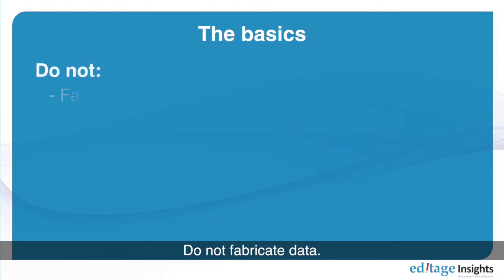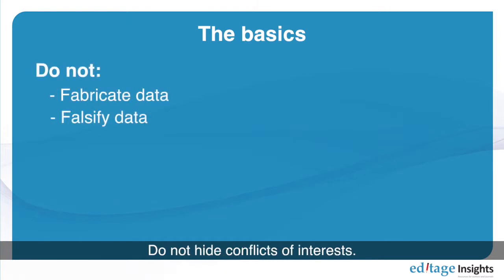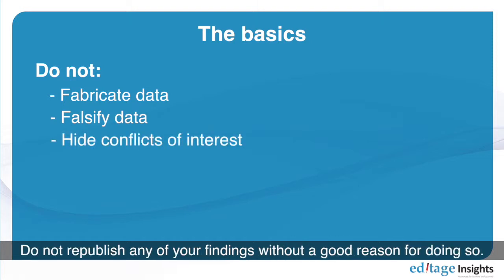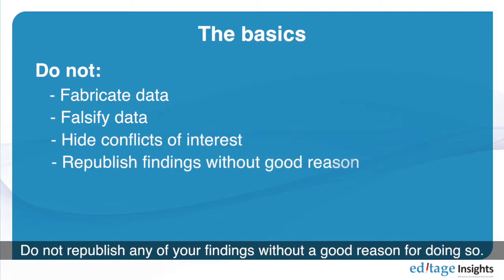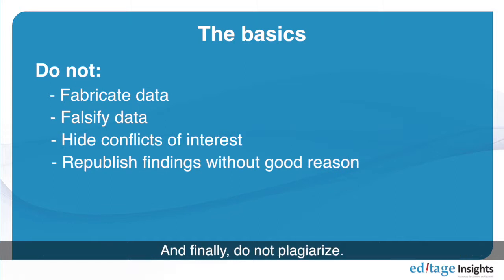What can you do to be a responsible and ethical researcher?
Check your manuscript for plagiarism with Editage’s plagiarism check service and protect yourself against one of the most common unethical research practices.

In the race to get published, conducting ethical research is essential to ensure your manuscript crosses the finish line to publication. Each year, several manuscripts are retracted because of unethical research practices. Therefore, it is crucial to base your scientific work on trust and integrity, and follow certain indispensable research ethics.

However, a lot of times, researchers are not fully aware of what falls in the category of unethical research practices. For example, salami slicing – the act of dividing a single study into multiple smaller studies and publishing them. Due to the lack of awareness about unethical research practices, researchers working in large groups tend to miss out some of the important ethics that must be followed. However, they face serious consequences.

This 3-minute video provides basic guidelines on your duties as a responsible and ethical researcher. It focuses on what you can do to ensure that your paper is not retracted, and in case of collaborative studies and multi-author papers, how you can facilitate ethical research practices within your team. If you’ve ever wondered how to conduct research ethically, this video is your answer.

This is the third and final segment of a 3-part video lecture on Guidelines on publishing research papers ethically by Ravi Murugesan, Publication Consultant and Trainer, Editage.

Looking to streamline your publication journey? Explore Editage’s English editing, academic translation, and publication support services and work with top experts in your subject area.

Need academic writing and publishing guidance?  a multilingual learning platform for researchers with 10,000+ free resources on research and scholarly publishing to learn, share experiences, stay updated, and receive expert advice.